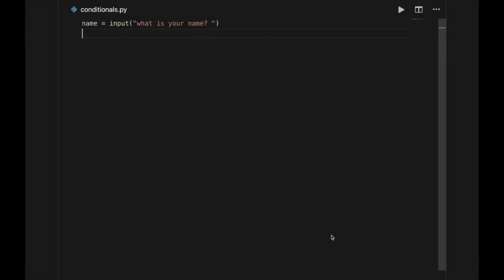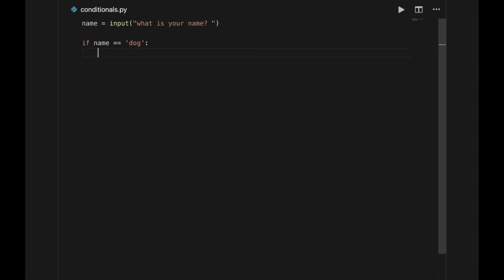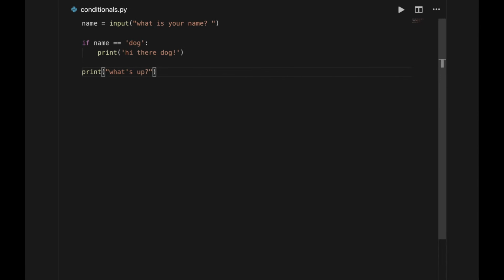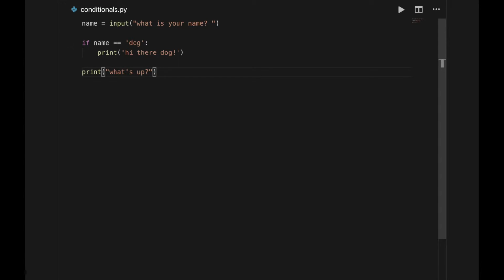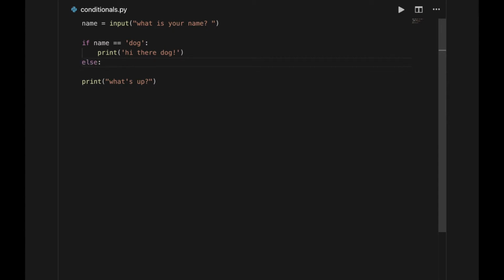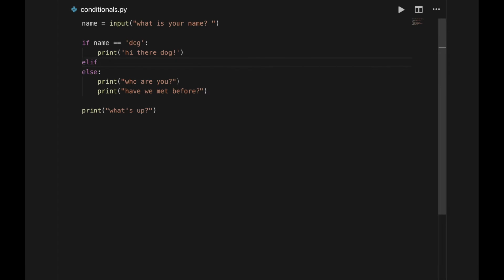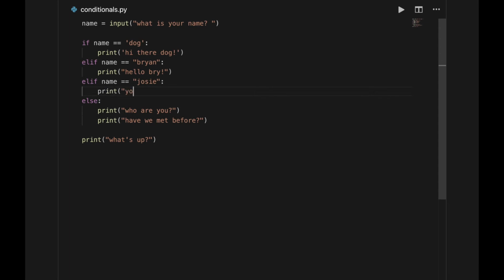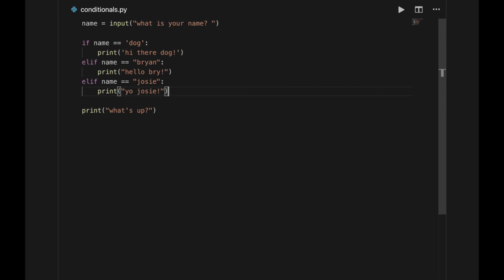Unit 2 Lesson 1 - Conditionals - Intro to Coding in Python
In this video we learn how to write if statements in Python.